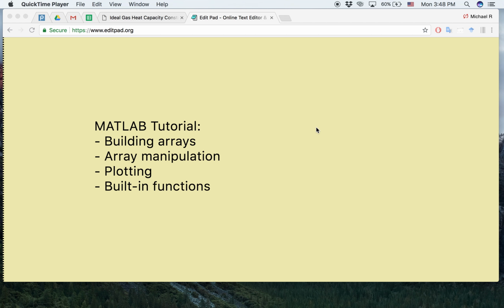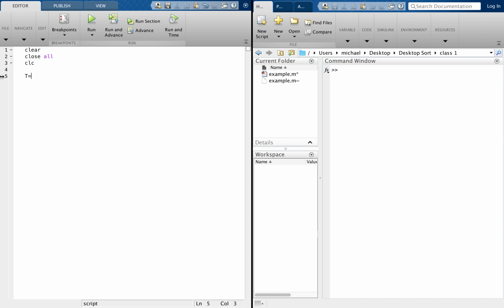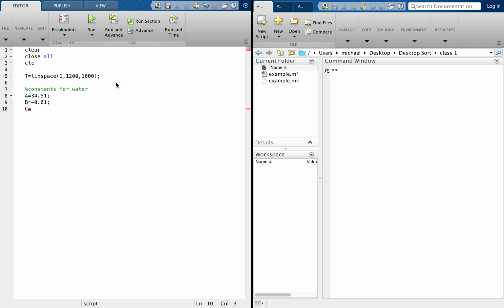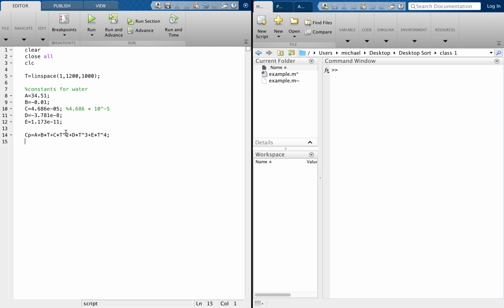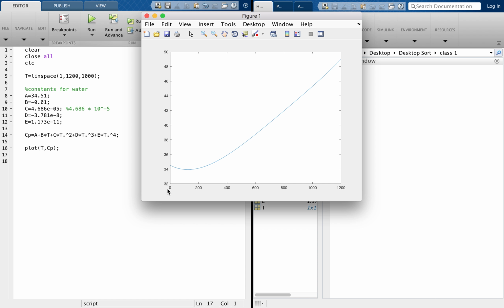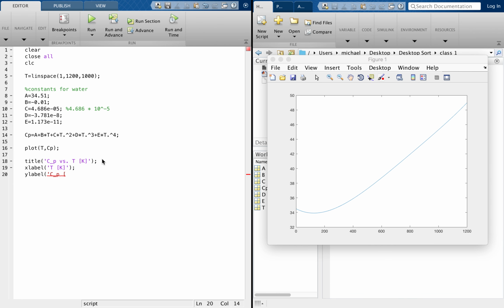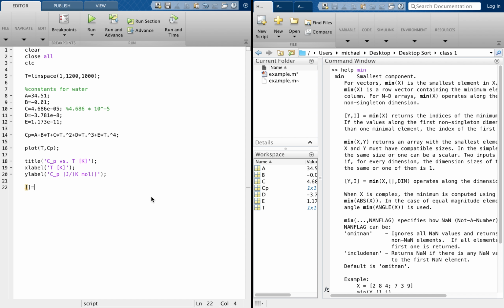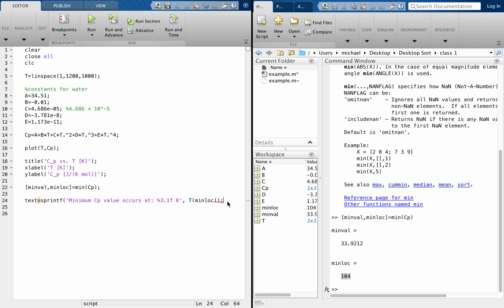MATLAB Plotting Tutorial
This short tutorial demonstrates how to use MATLAB to create a basic plot, conduct simple statistics on arrays (minimum), and display text/variable